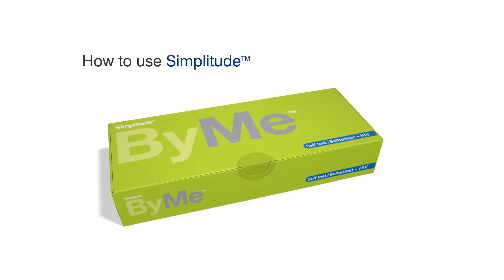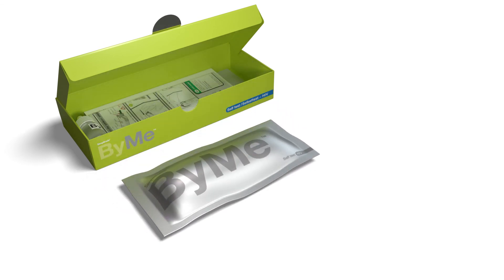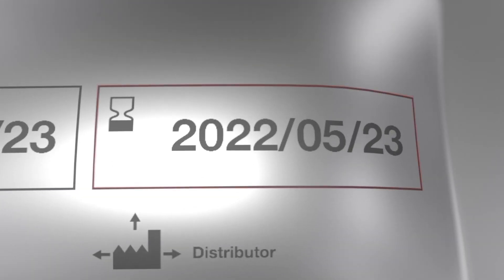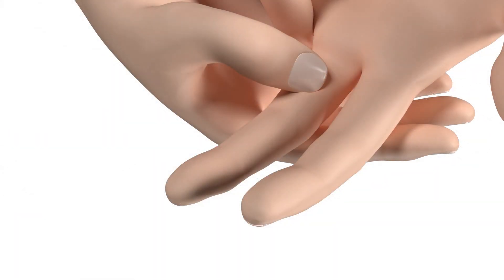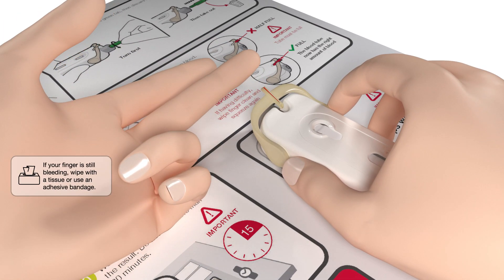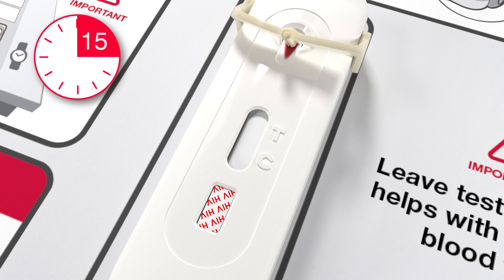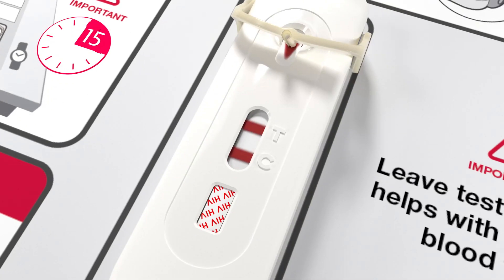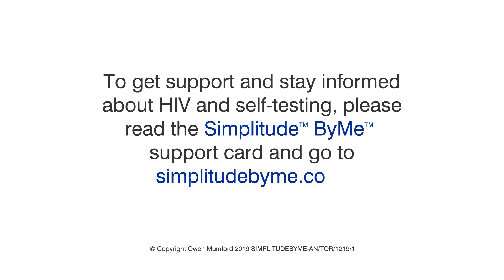Test w kierunku HIV Simplitude ™ ByMe ™ - do użytku domowego.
Szybki test diagnostyczny Simplitude ™ ByMe ™ w kierunku HIV.
Jest to pierwszy, tak dokładny test domowy, umożliwiający przetestowanie się pod kątem obecności przeciwciał przeciwko HIV, których obecność świadczy o zakażeniu ludzkim wirusem niedoboru odporności (z ang. HIV - Human Immunodeficiency Virus)